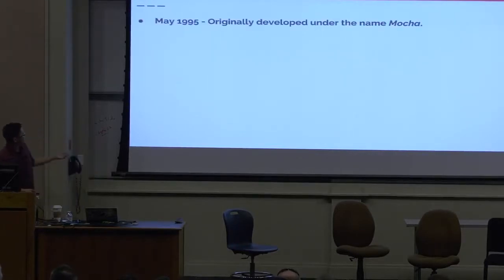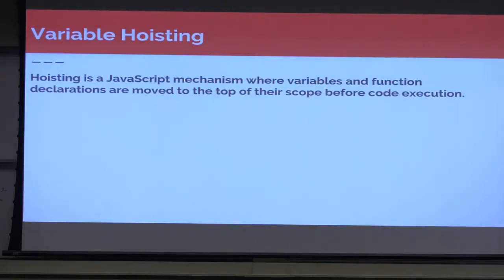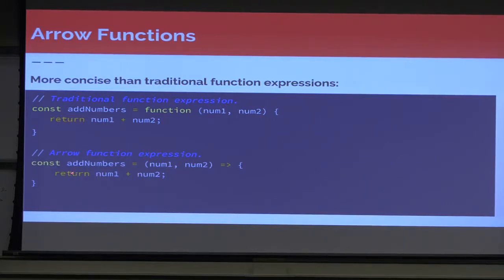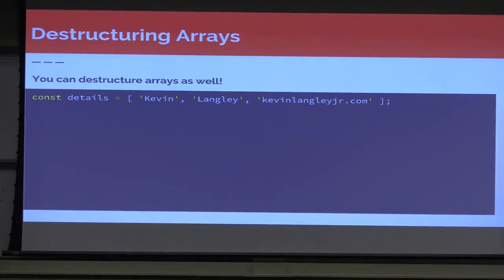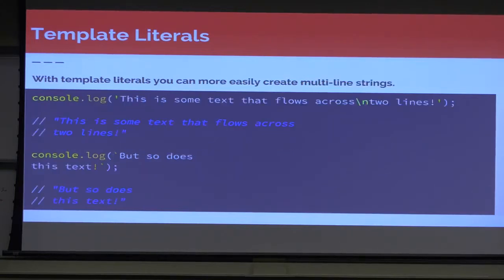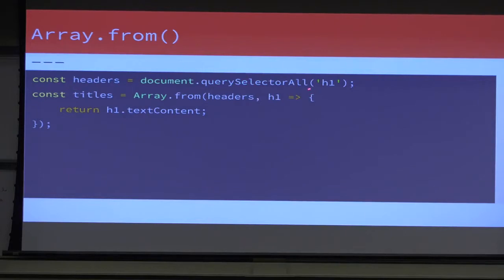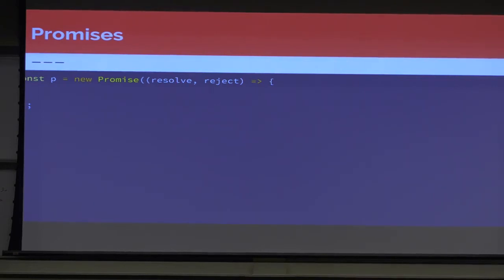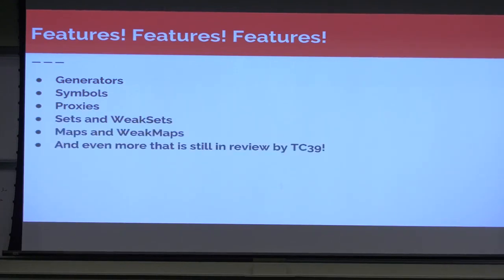Javascript ES6 : Modern JS with ES6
This talk is geared towards getting people up to speed with how Modern Javascript works. The bulk of this talk will be used to cover the newer Javascript syntax, since that syntax will be used in the following React Talks. The Modern JS talk will also cover how to navigate the board Javascript ecosystem, and we will be touching on topics such as Node, NPM, and some of the various build tools that exist. Additionally, we will discuss some more advanced Javascript topics like Async Programming, and building modular Javascript applications.